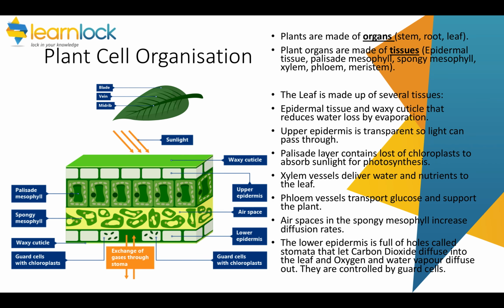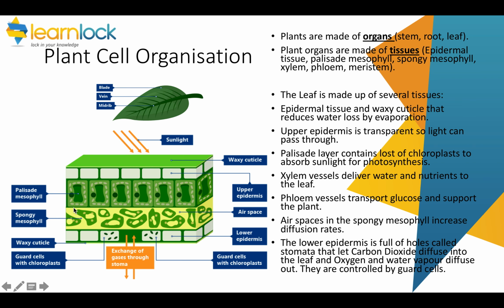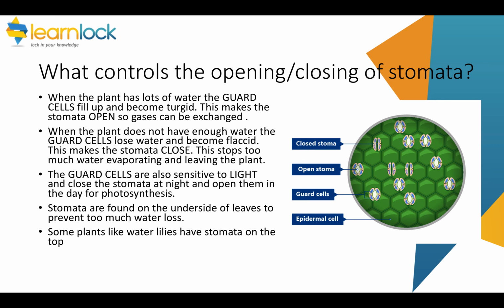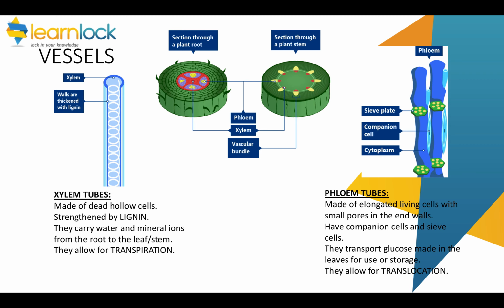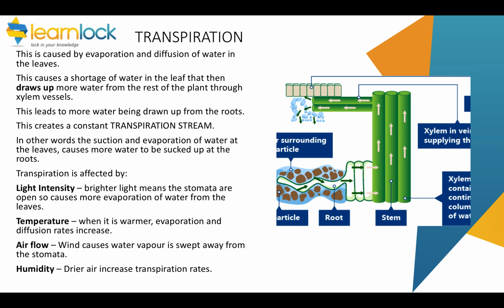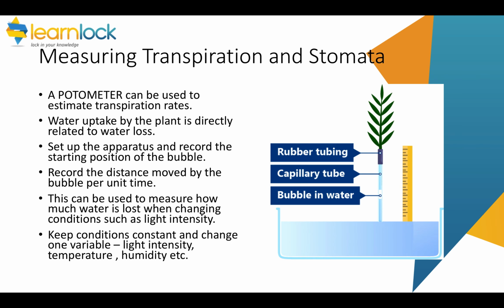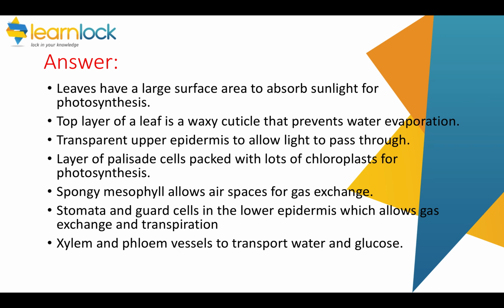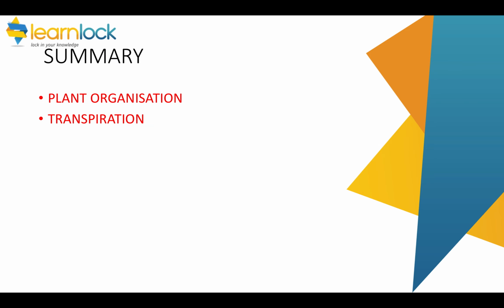GCSE AQA Biology - B2 organisation - plant organisation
Topic - Organisation
Sub topic - Plant organisation

This video covers plant organisation and transpiration

We have available on the website the following subjects for GCSE:
-Biology
-Chemistry
-Physics
-Geography
-History
-English literature
-Spanish
-French
-German